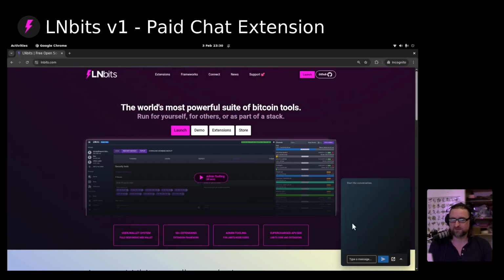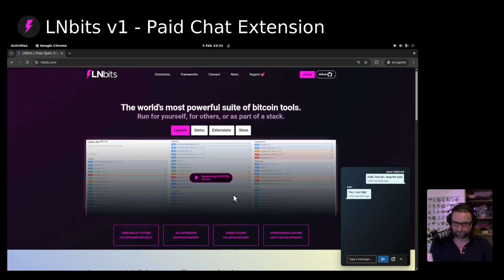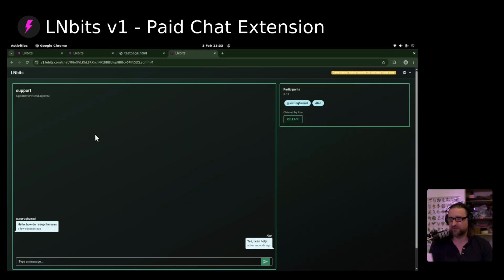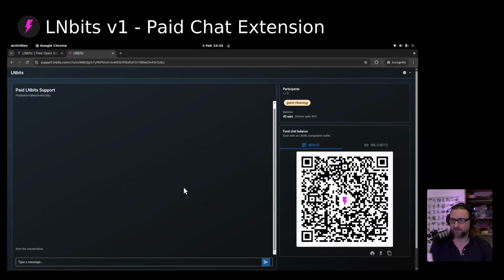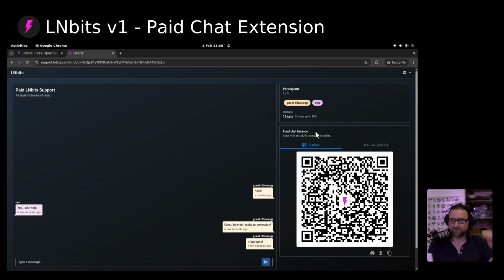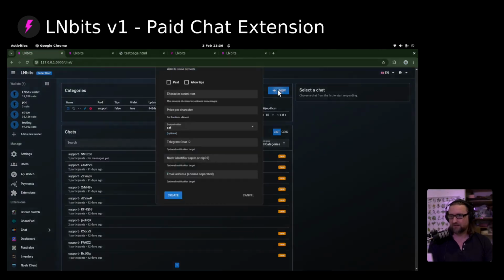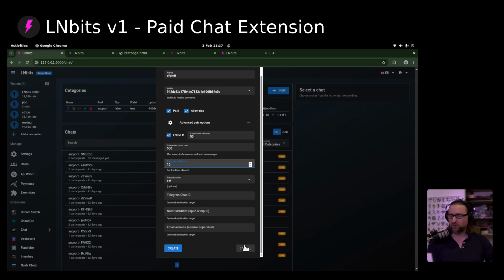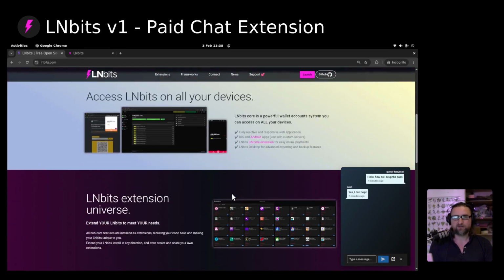Chat Extension: Paid support chat, and embedible chat widget!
Create a chat widget you can embed in your site and have it notify you on telegram, nostr or email. Charge per query to create a paid support chat!